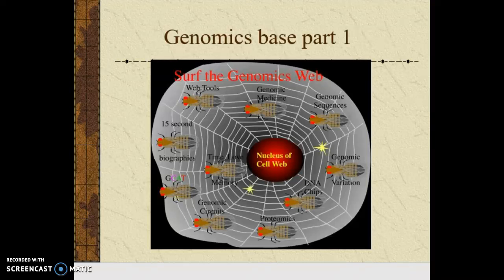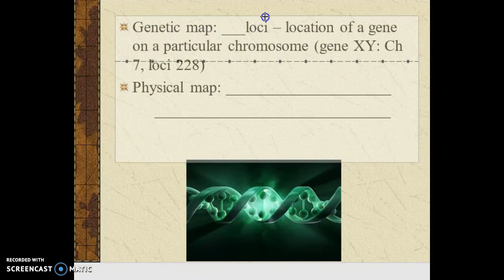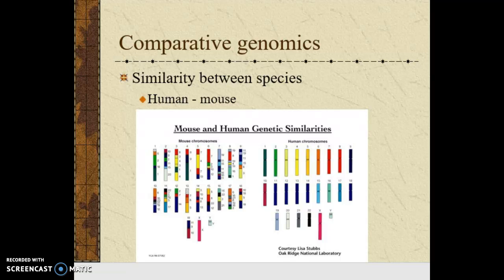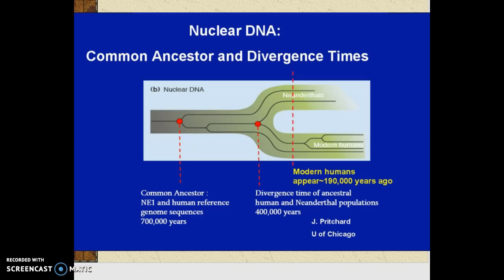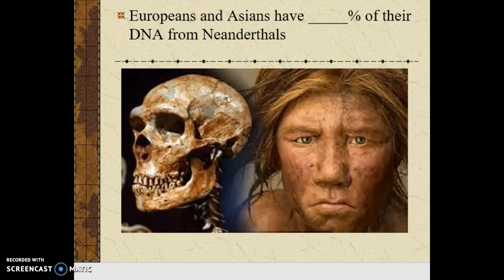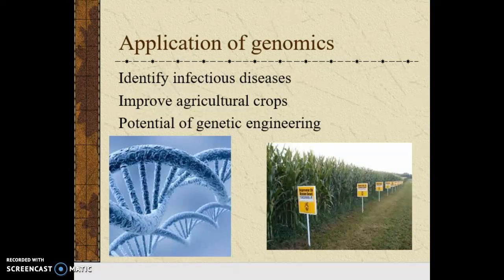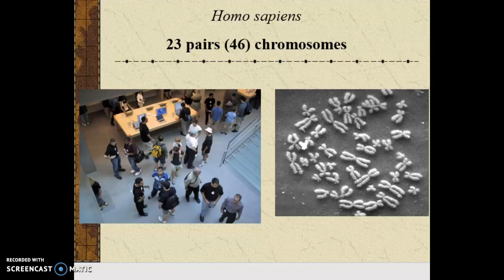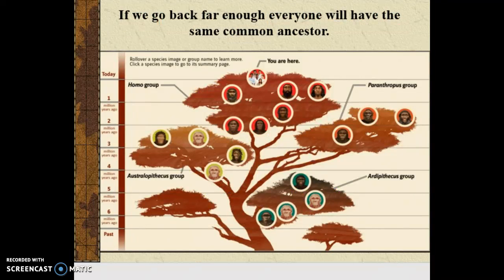Genomics base part 1